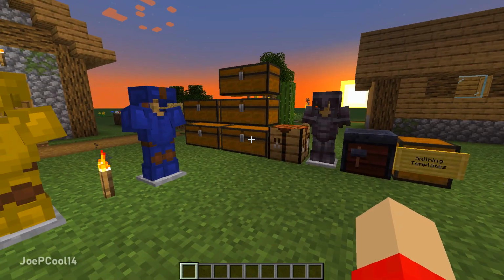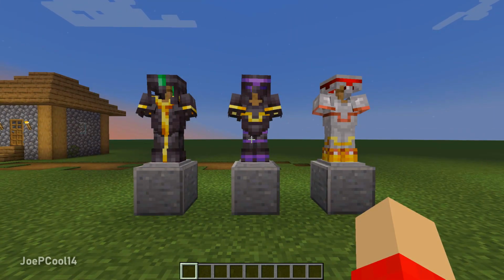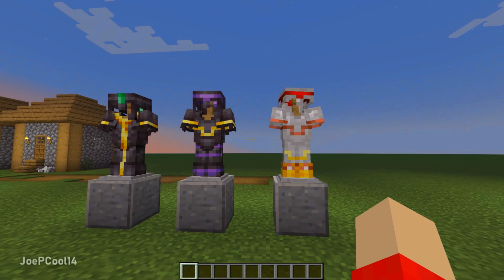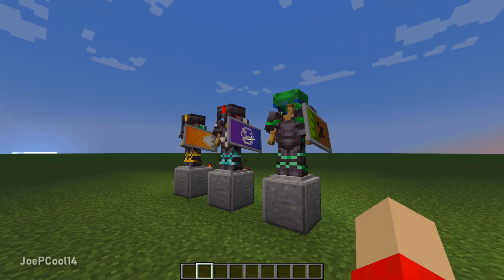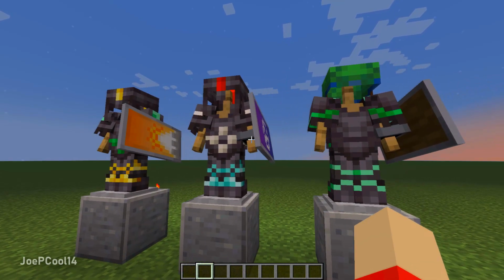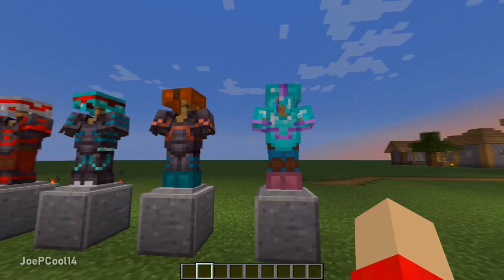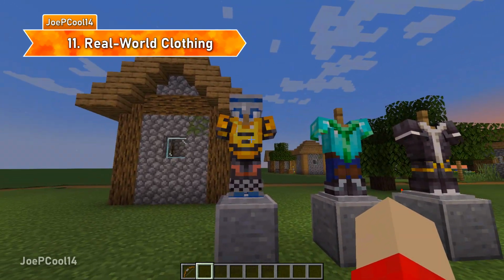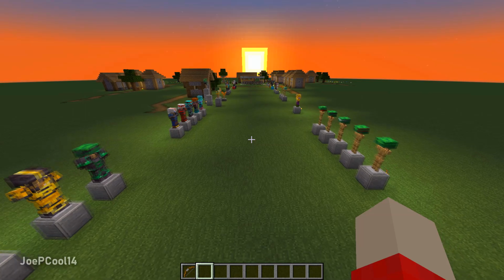12 Fun Uses for Armor Trim in Minecraft!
Added in snapshot 23w04a for 1.20, Armor Trim is a new way to customize your armor in Minecraft. Let's look at a list of a few interesting ways you can use them in your worlds!

Music Credits
→ Additional Music: Anders Enger Jensen - Miami Chase, Falling in Love With You, Echoes of You

→ This video contains let's play or commentary footage created by JoePCool14.